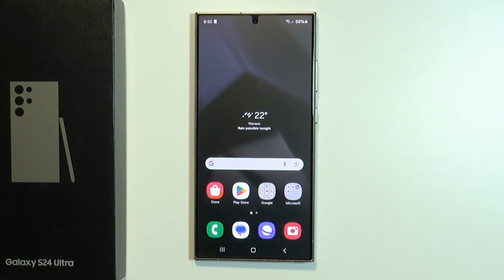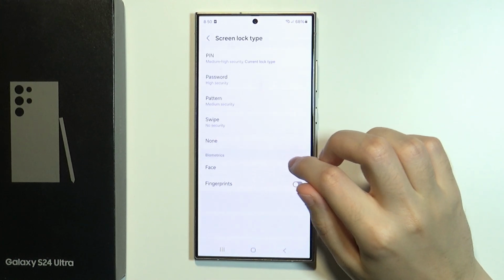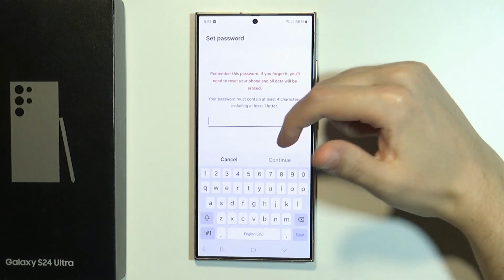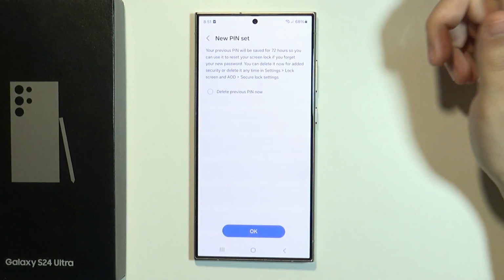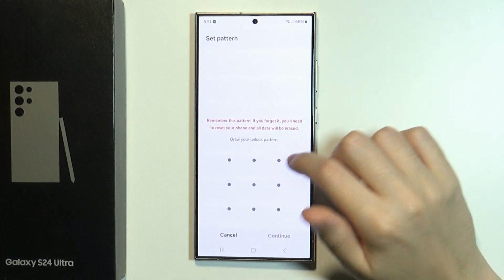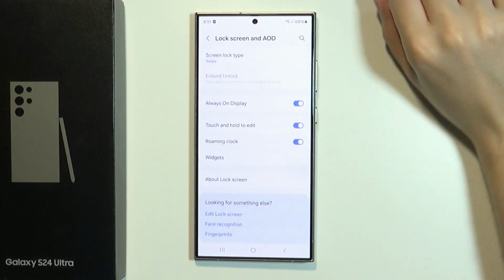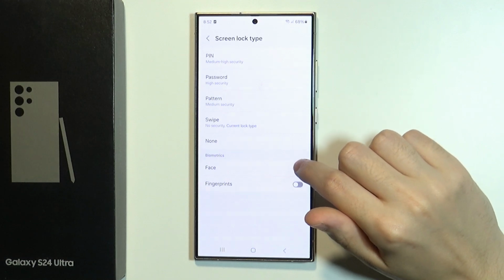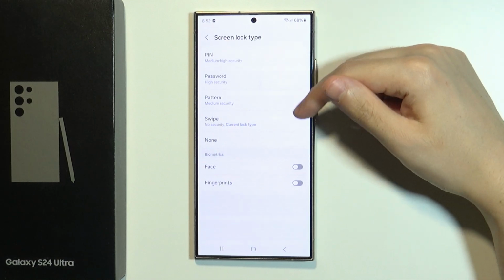All Screen Lock Methods on Samsung Galaxy S24 Ultra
Learn how to manage all screen lock methods on your Samsung Galaxy S24 Ultra to ensure security and convenience. Discover the steps to set up and customize various screen lock options such as PIN, pattern, password, fingerprint, and facial recognition. Expert guidance awaits on accessing and adjusting the settings for screen lock methods on your Galaxy S24 Ultra. Explore ways to personalize your device's security features for optimal protection and usability. Find out how to easily manage all screen lock methods to suit your preferences on the Galaxy S24 Ultra.

Samsung Galaxy S24 Ultra screen lock methods
How to manage screen lock options on Galaxy S24 Ultra
Set up screen lock methods on Samsung S24 Ultra
Customize security features on Galaxy S24 Ultra
Personalize screen lock on Samsung Galaxy S24 Ultra